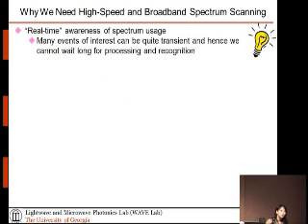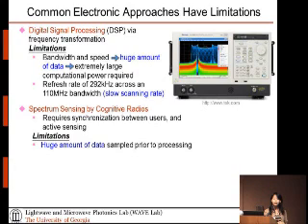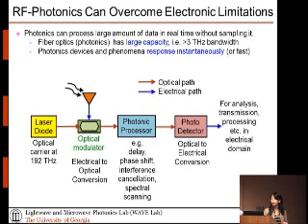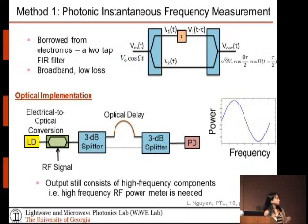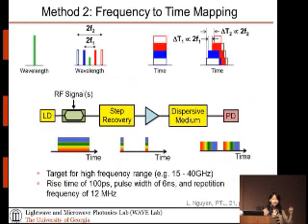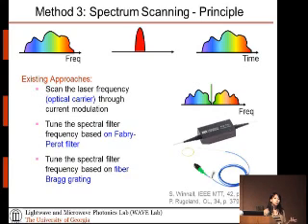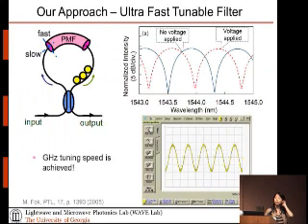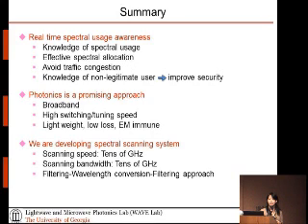Mable Fok: "Photonic Approaches for High-speed and Broadband Spectrum Scanning"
WINLAB 2013 IAB